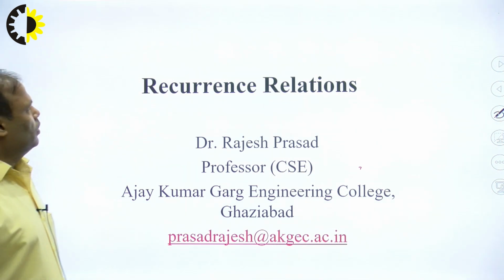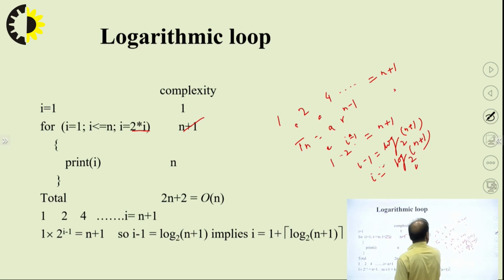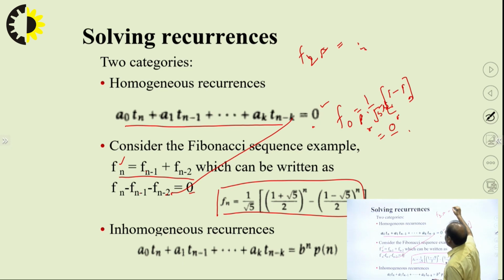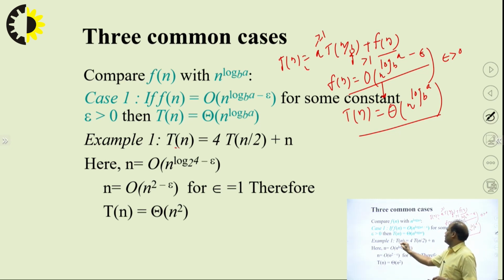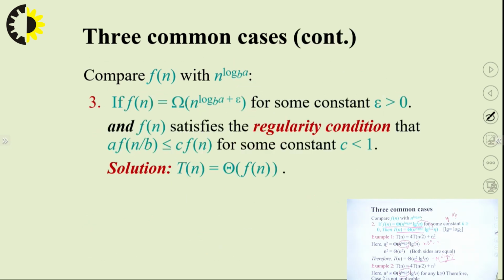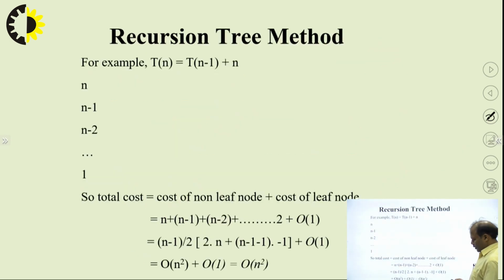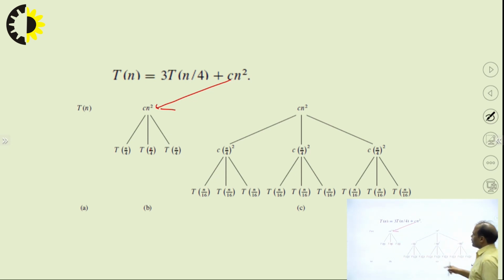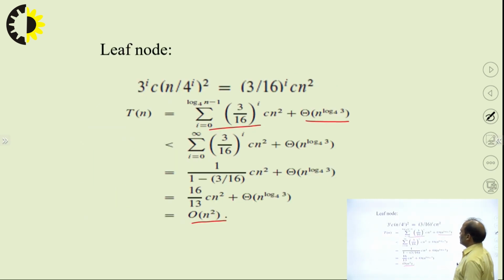''Recurrence Relations'' Design and Analysis of Algorithm By Dr. Rajesh Prasad, AKGEC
Recurrence relation is used to find out running time of algorithm involving recursion.